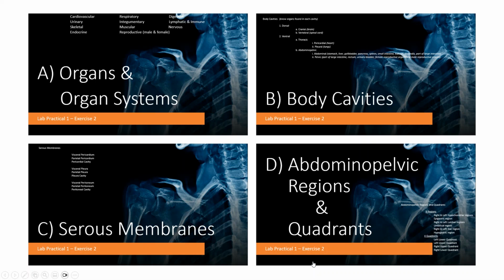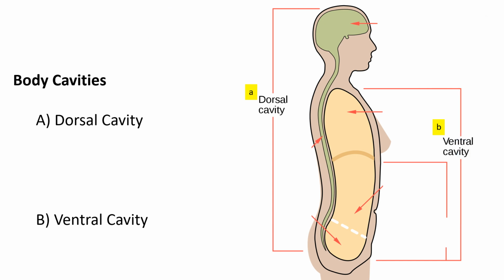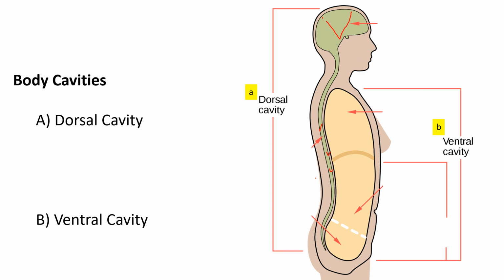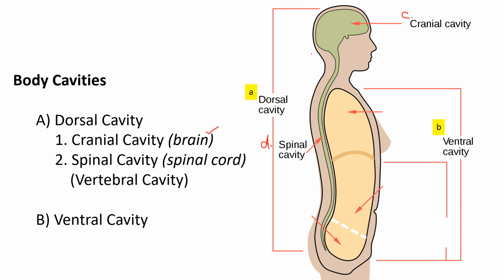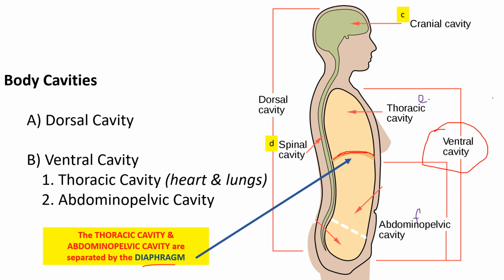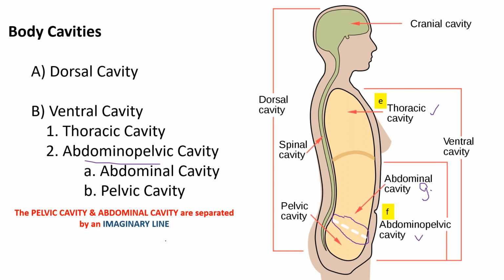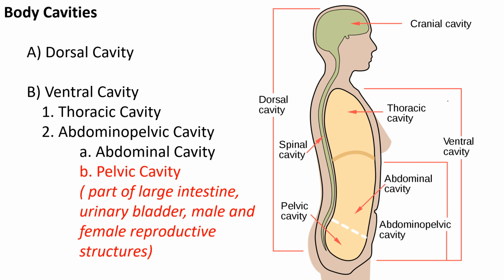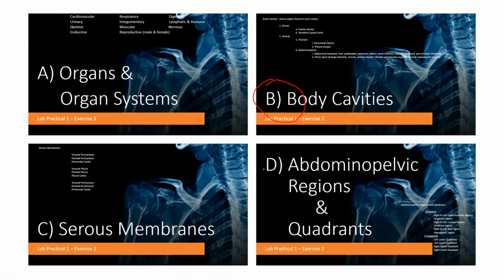Exercise 2b - Body Cavities - AP I Lab - Lab Practical 1